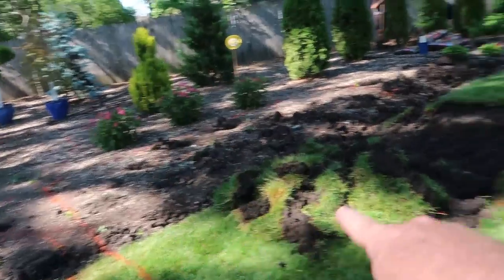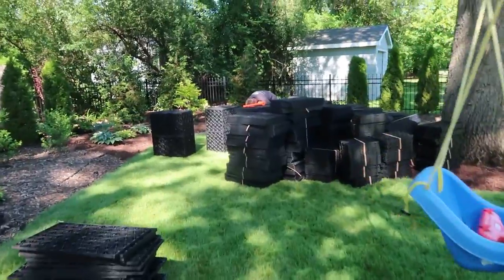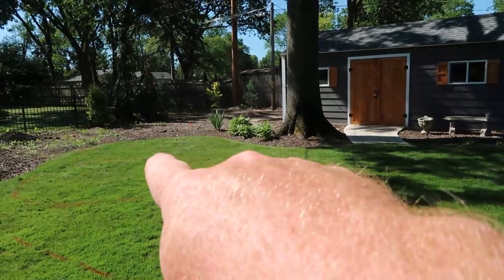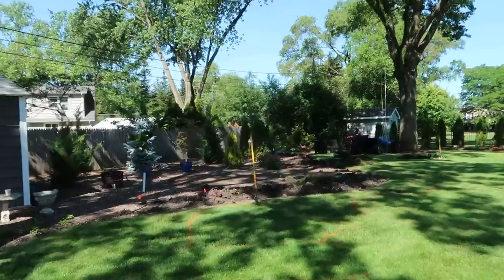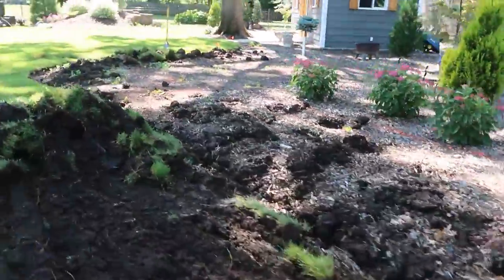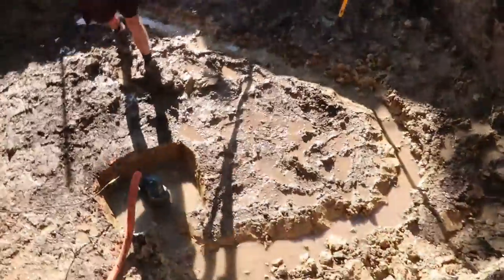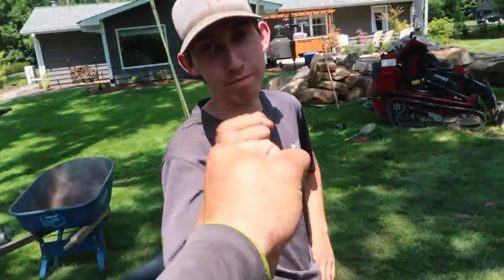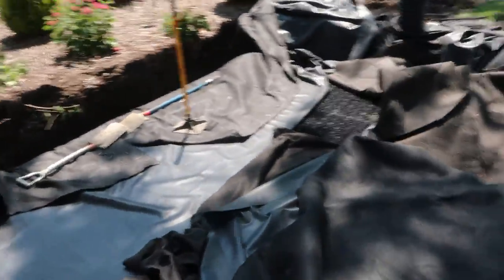3,000-Gallon Reservoir for *PONDLESS WATER FEATURE* - Part 1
Today we start building a giant reservoir for a 10-day pondless water feature build. Ground water during excavation calls for a french drain system.

Aqualand – Aquascape Inc. corporate headquarters:
901 Aqualand Way St. Charles, IL 60174